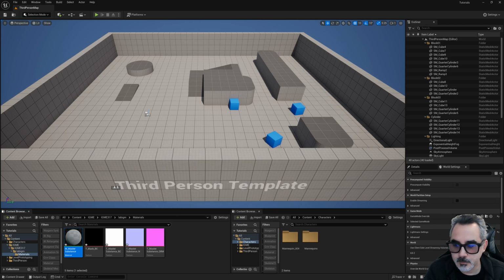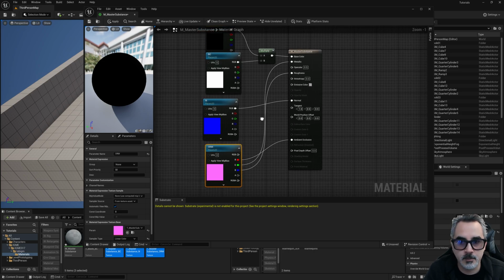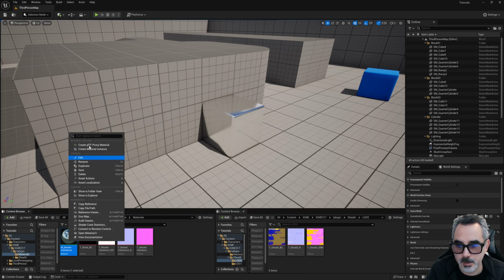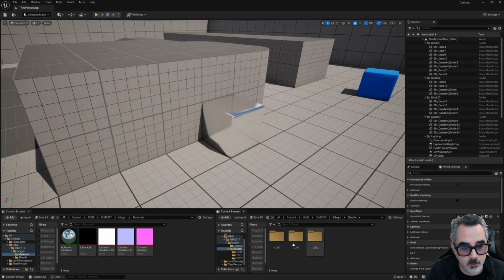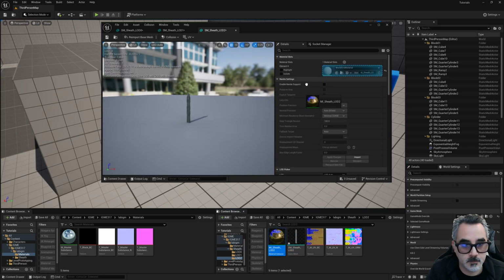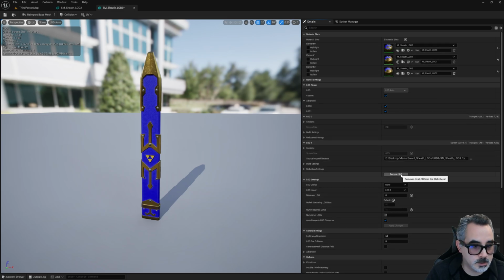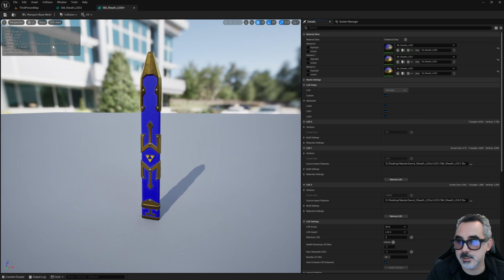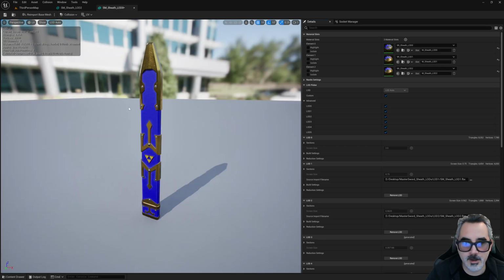UE5 Material Instancing and LODs